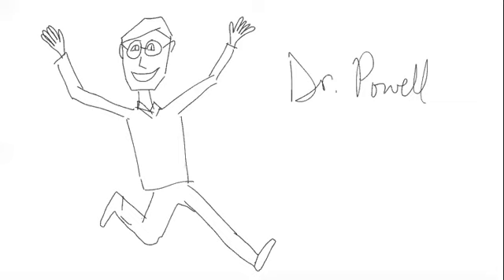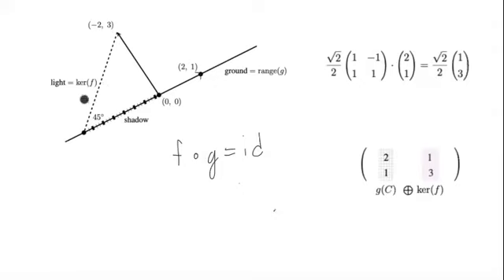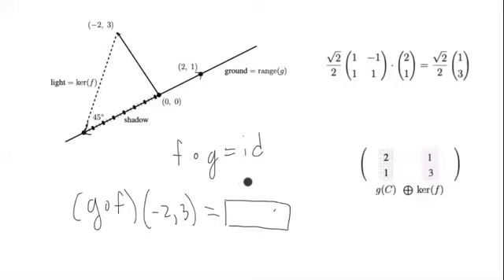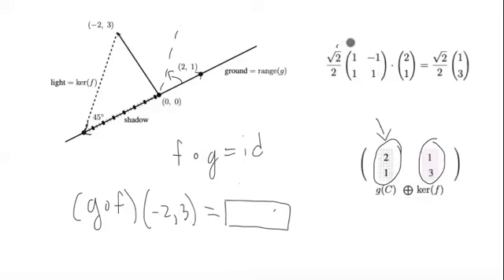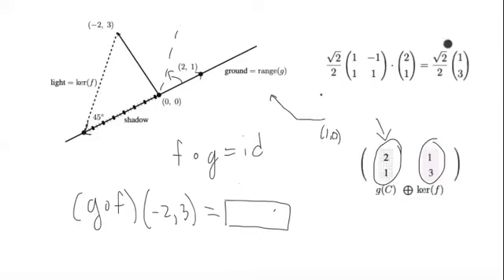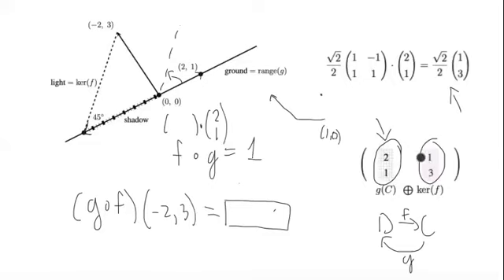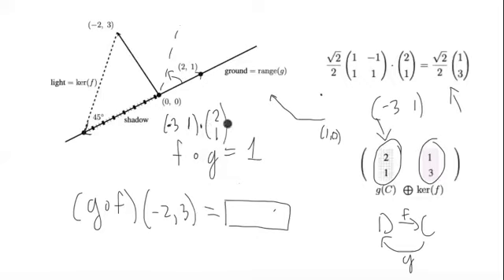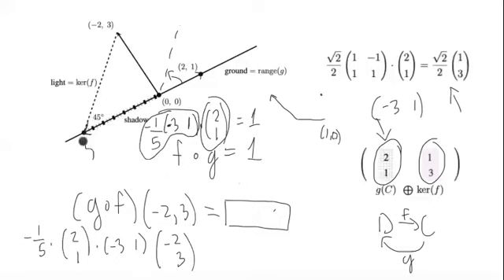Angled Projection Example